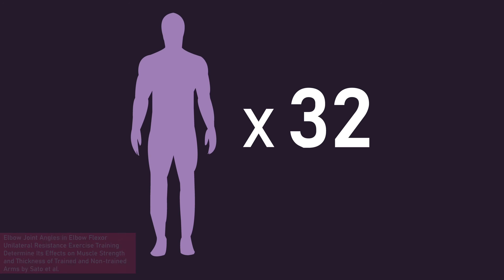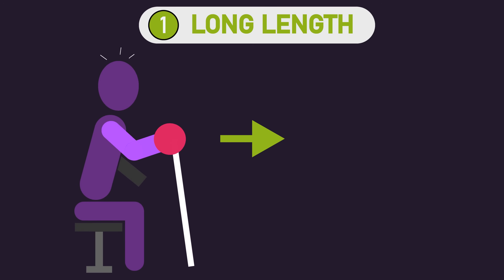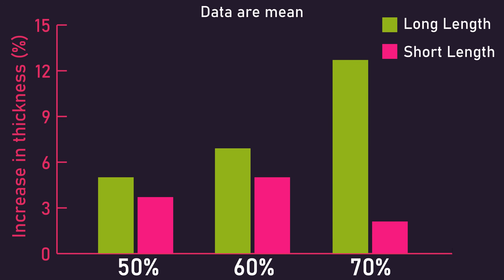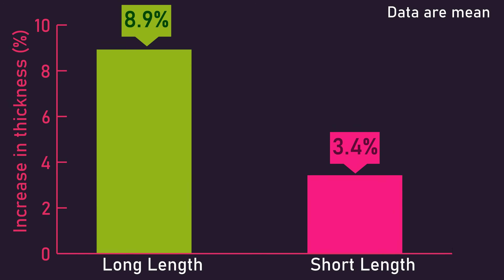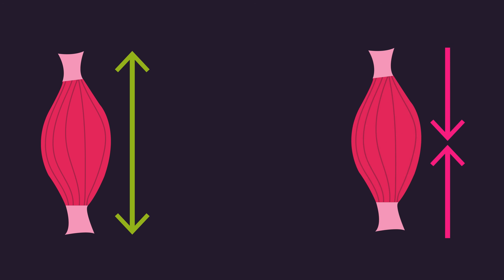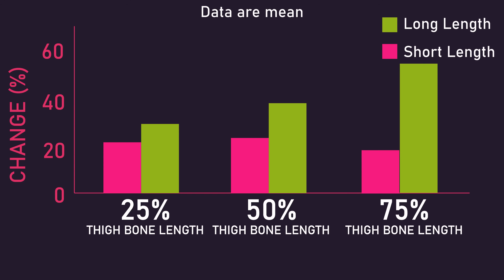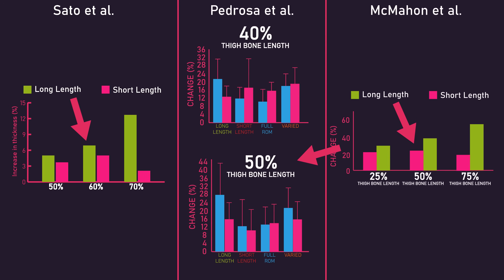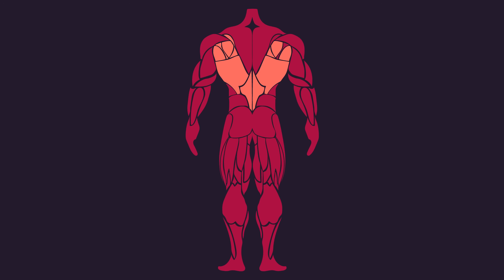TRIPLE Hypertrophy by Training a Muscle Like This (New Research)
0:00 Intro
0:40 Part I: Sato et al.
4:05 Part II: Full Range of Motion?
7:05 Part III: Other Data
9:23 Part IV: Regional Hypertrophy
10:06 Part V: Some Considerations
11:38 Part VI: Takeaways